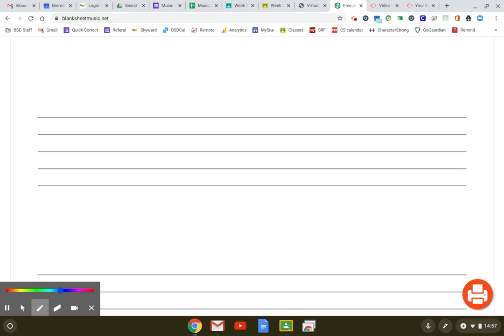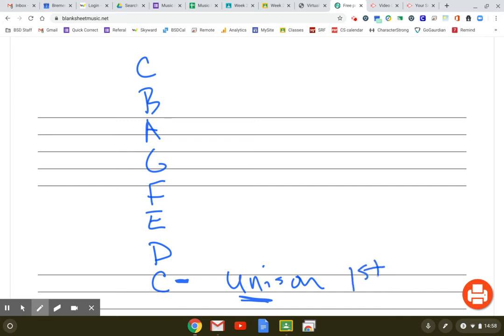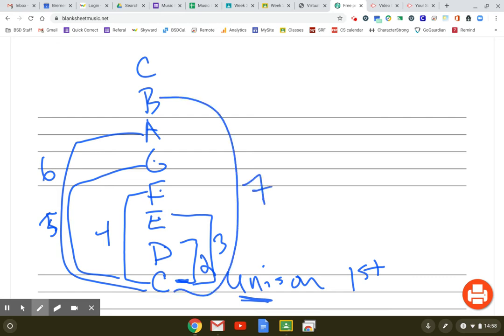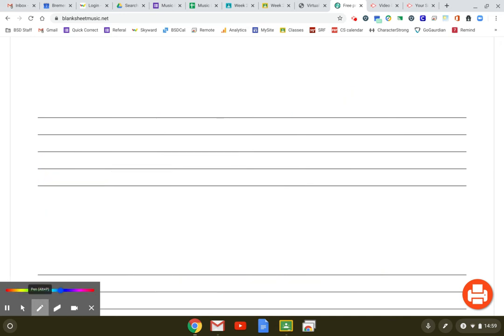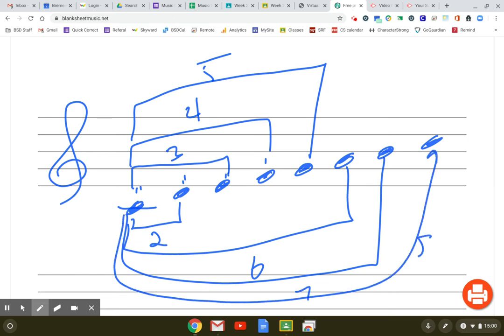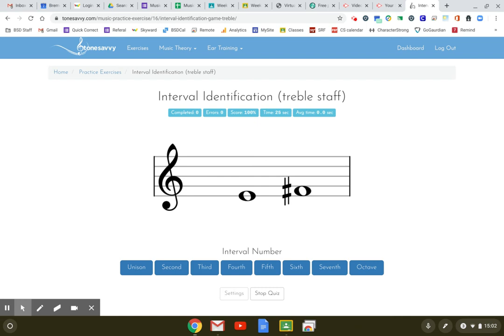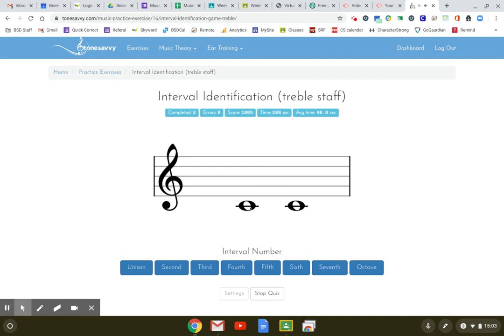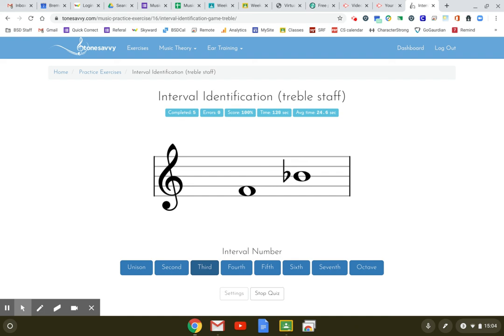How to name basic musical intervals